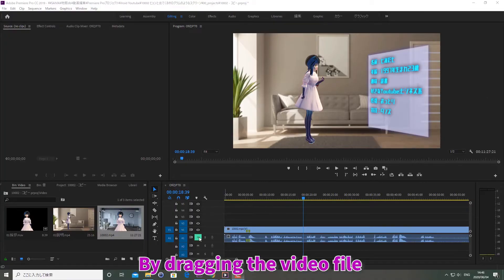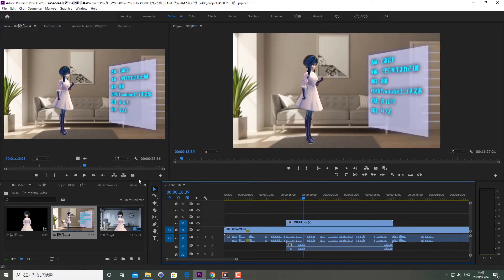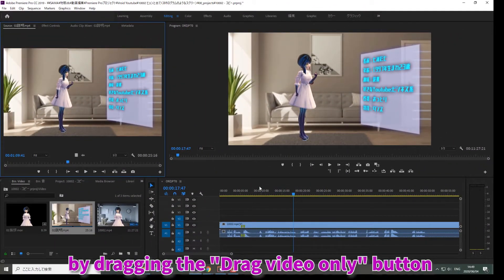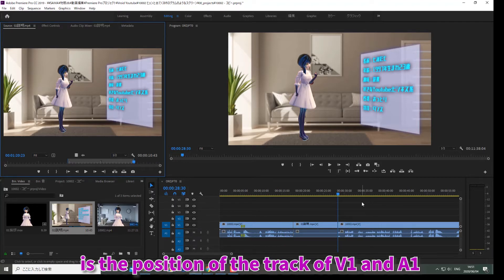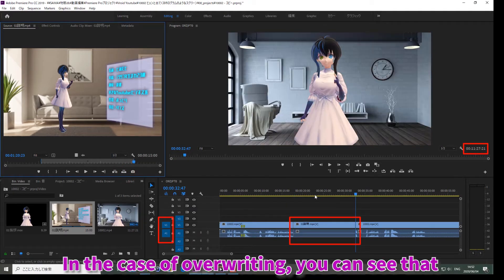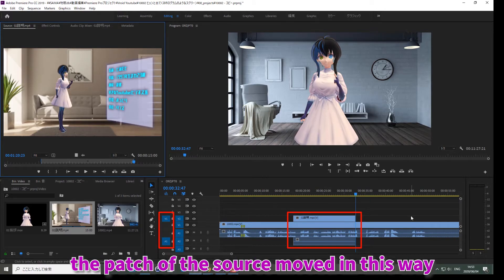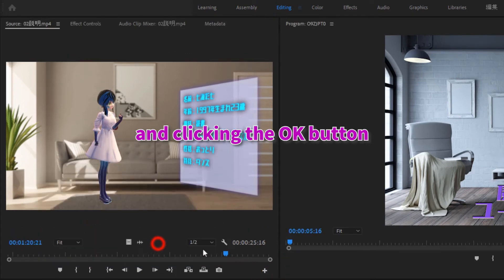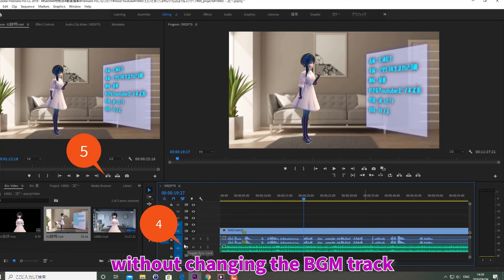【No.03-06】【Premiere Pro】[Beginner] HOW TO USE SOURCE MONITOR